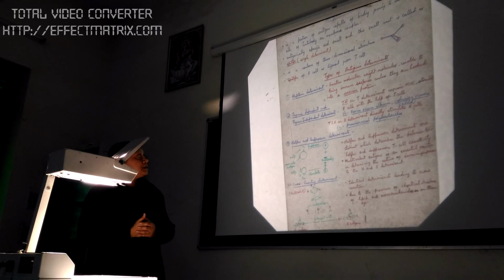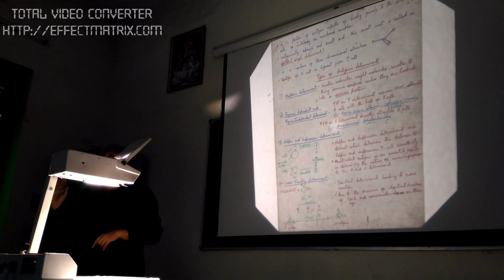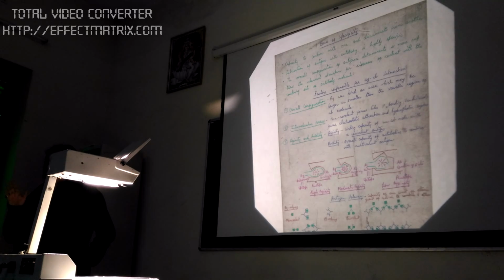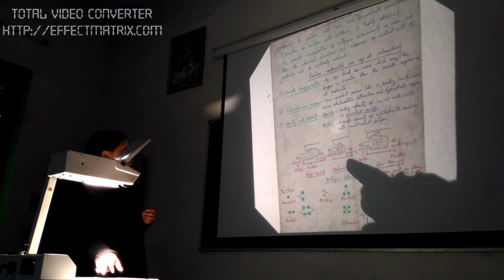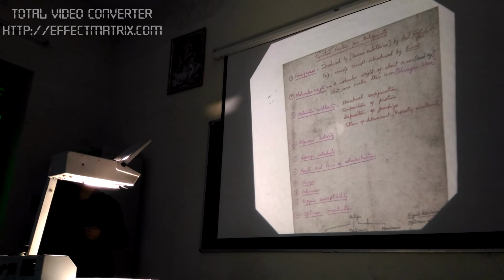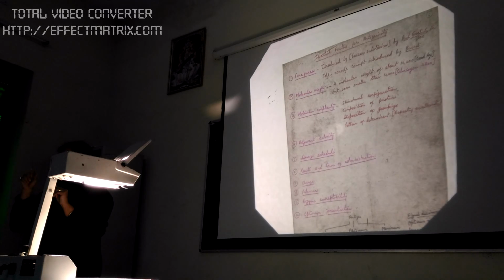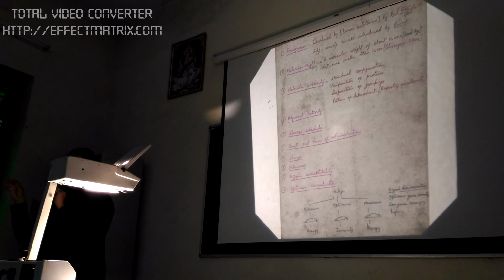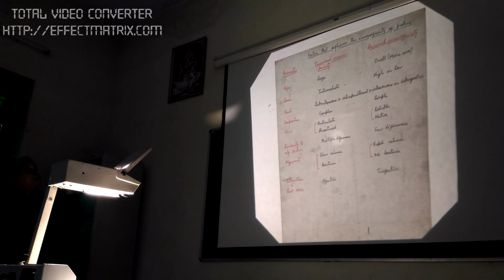ANTIGEN ANTIBODY INTERACTION (FULL DESCRIPTION)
ANTIGEN ANTIBODY INTERACTION,AFFINITY,BASIS OF SPECIFICITY,FACTORS RESPONSIBLE FOR AG AB INTERACTION,AFFINITY AND ABILITY,OVER ALL CAPACITY, ANTIGEN VALENCY,ESSENTIAL FACTOR FOR ANTIGEN,